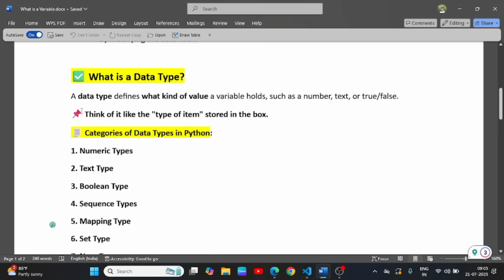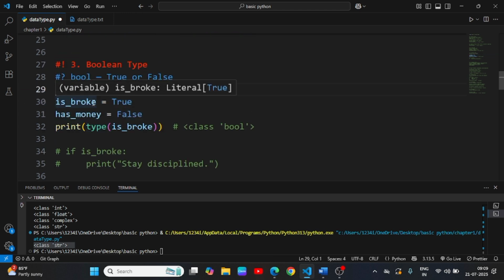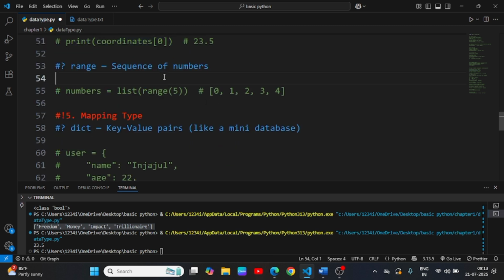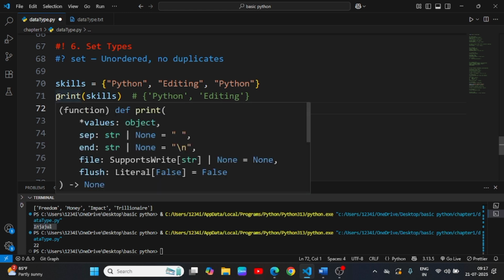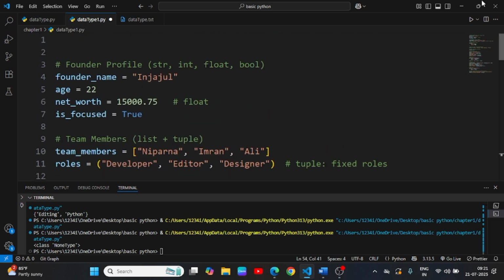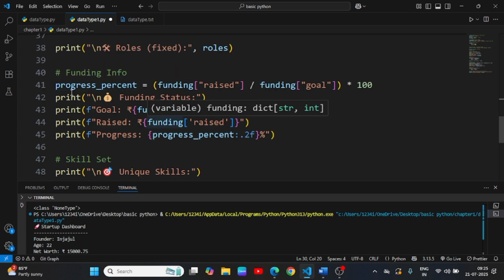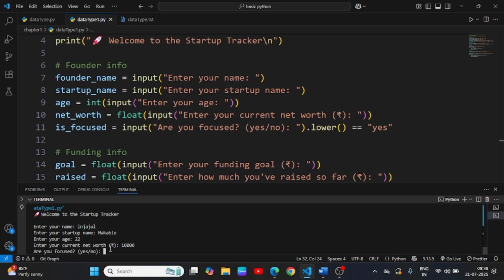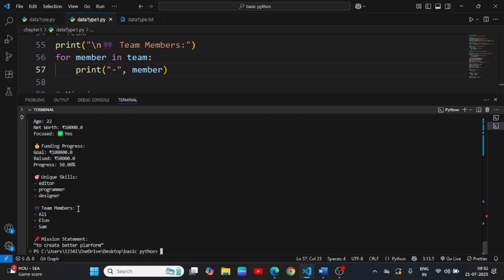EP-4 | All Data Types in Python | Full Course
Series Name: Python Beginner to Intermediate Course

Understanding data types is essential to mastering Python. In this episode, we explore all the core data types—integers, floats, strings, booleans, lists, tuples, sets, and dictionaries—with clear examples and use cases. No fluff, just the foundation you need to write clean, error-free code. Learn it once. Use it forever.

{Emotional States}:

Confused

Inquisitive

Focused

Eager to Learn

Empowered